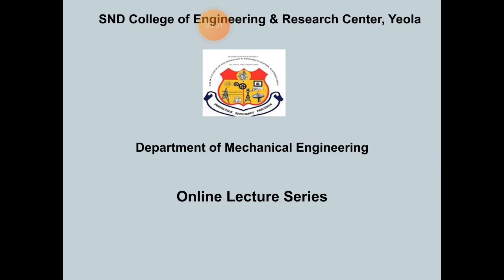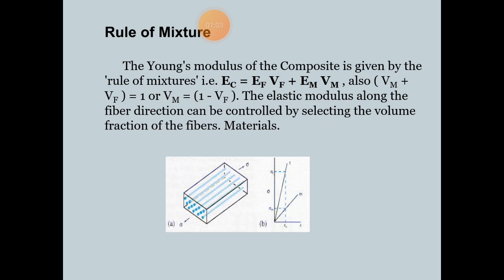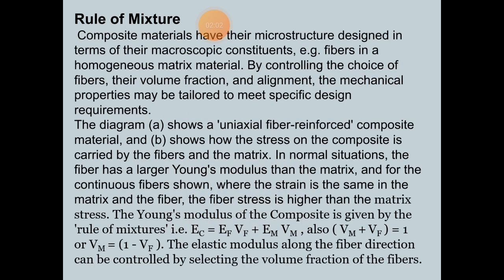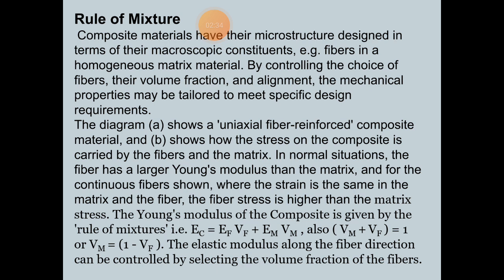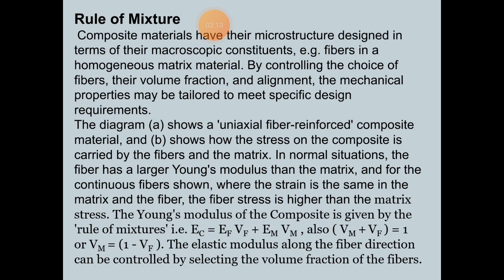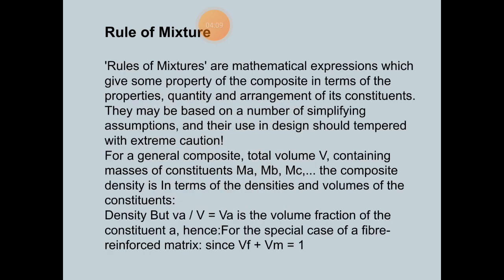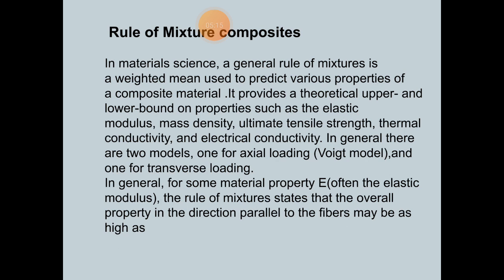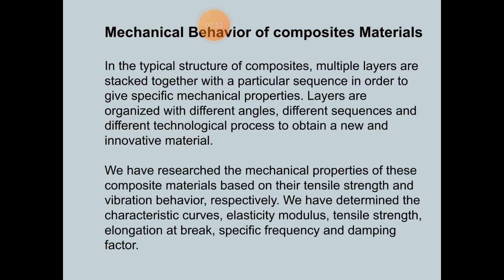Mechanics of Composite Materials 2